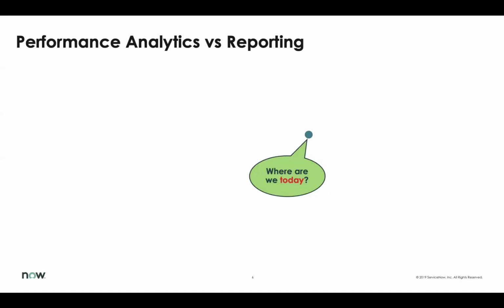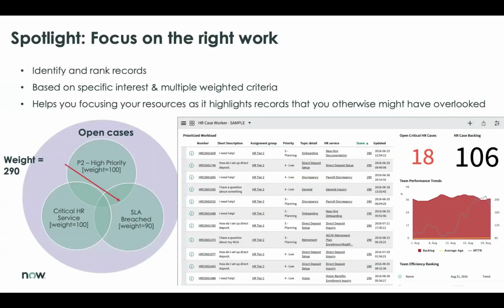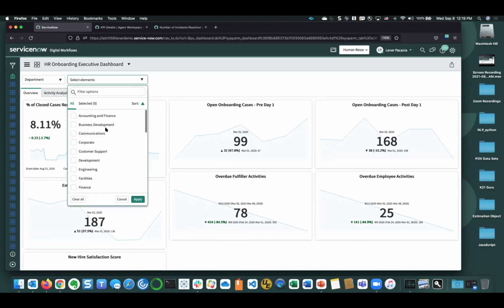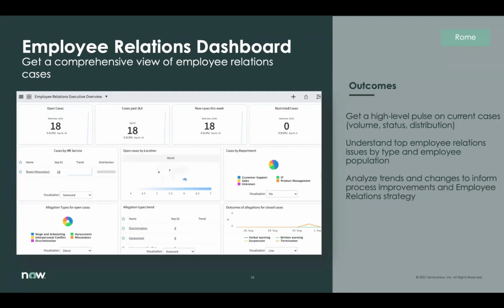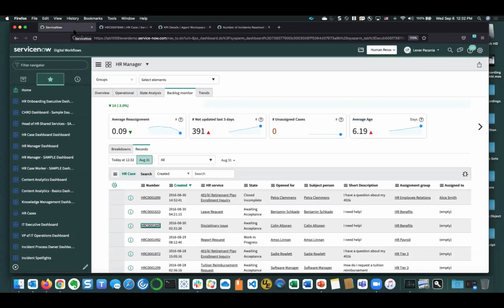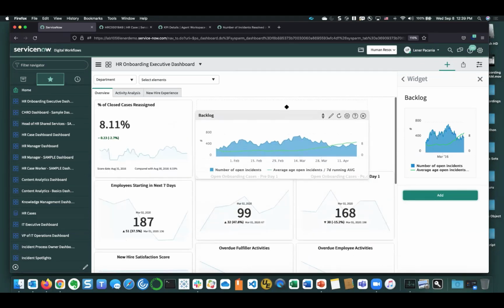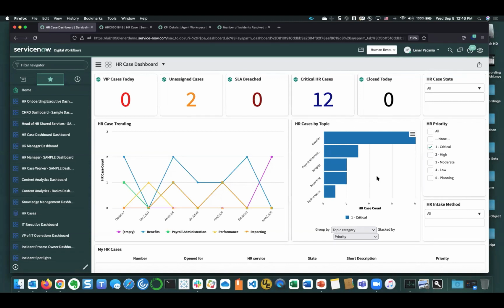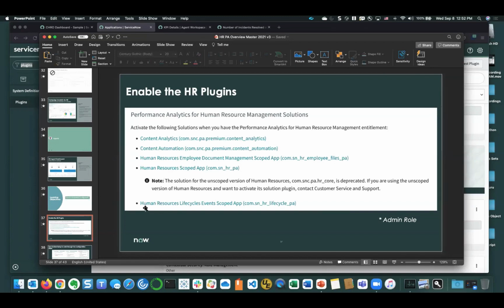Performance Analytics for HR - September 8th, 2021 - Performance Analytics Academy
In this Performance Analytics Academy session we discovered how ServiceNow’s in-platform analytics and OOTB HR-based KPIs provide you the visibility and insights into HR productivity, SLAs, employee service requests, and help deliver quantifiable metrics that you can share with your stakeholders.

Chapters:
0:00 Introduction
02:21 Main Presentation
19:05 Demo's Start
40:43 Q&A

Get the presentation and links to the referenced documentation from this recording

Register here to join us live every other Wednesday at 9 am Pacific/Noon Eastern